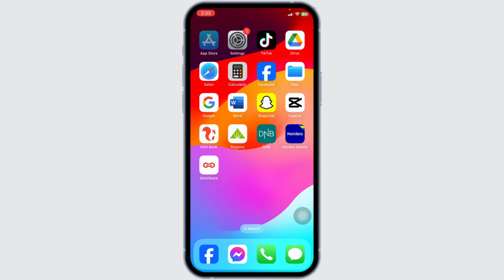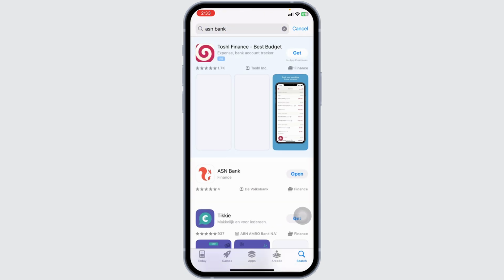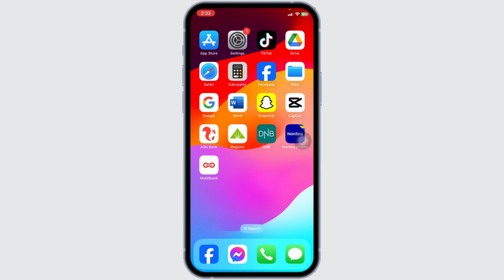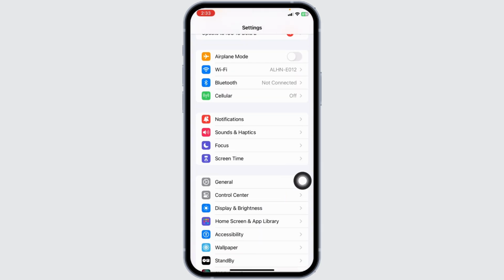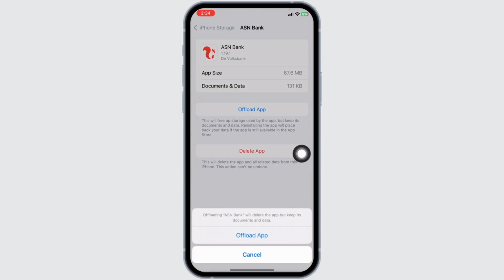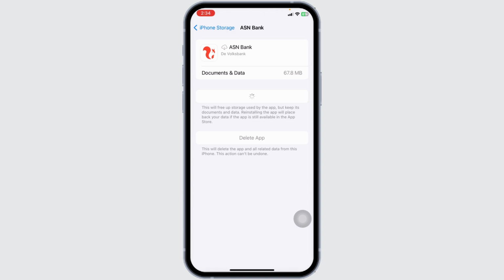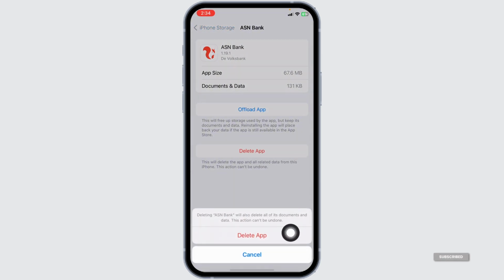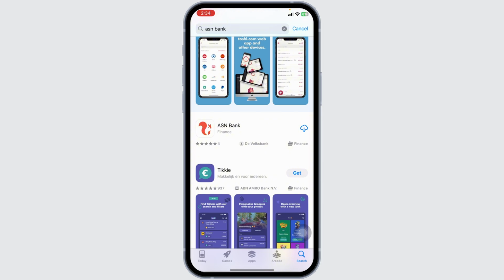How To Fix ASN Bank App Not Working | ASN Bank App Not Working Today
Learn how to fix the ASN Bank app not working with this troubleshooting guide. Follow these steps to resolve common issues and get the ASN Bank app functioning properly again.

Timestamps:
00:00 - Introduction to ASN Bank App Issues
00:05 - How to Fix ASN Bank App Not Working

This guide will help you troubleshoot and fix issues with the ASN Bank app to ensure smooth access to your banking services.